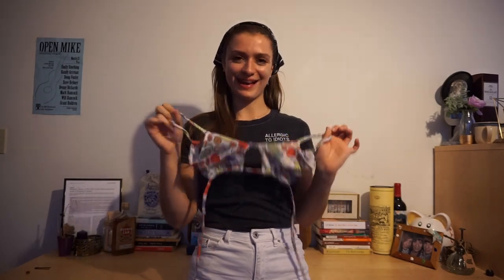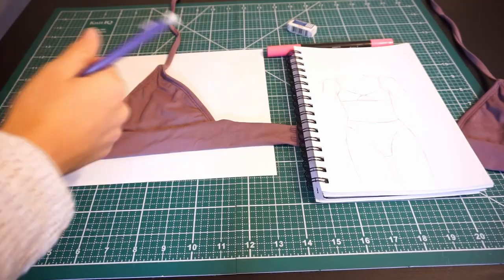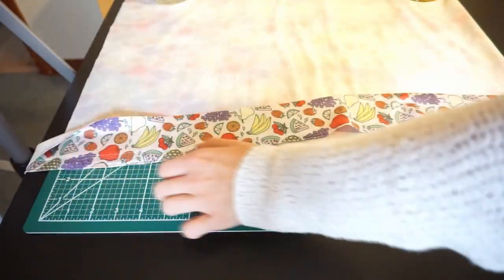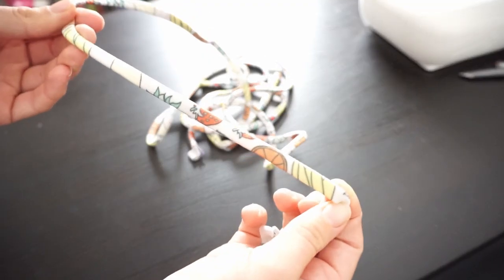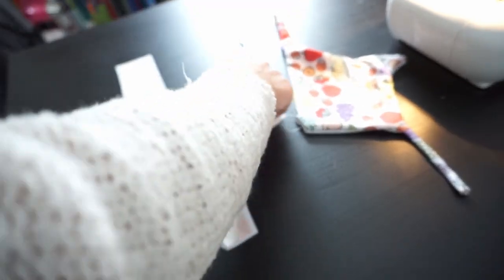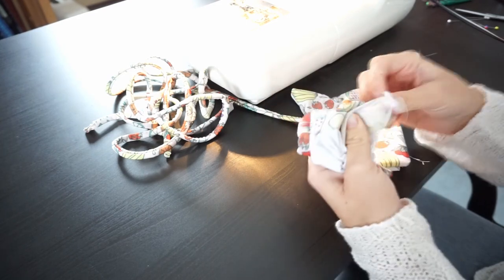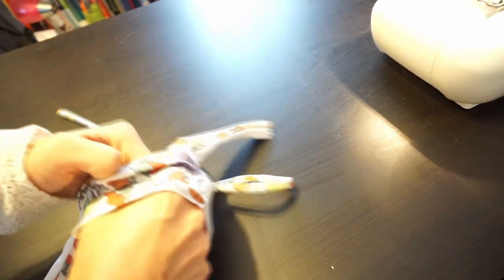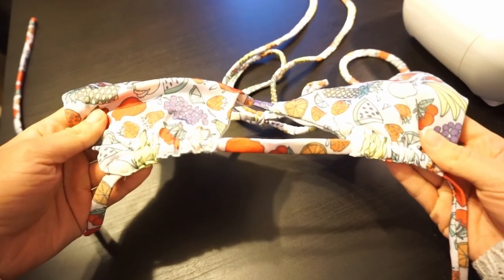How to Make This Super Cute Bikini Top | NO PATTERN NEEDED | Easy Step-by-Step Tutorial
Hey guys!

If you're looking for a pretty simple and fun sewingproject that's also super cute, this diybikinitop is for you! In the video, I'll show you how to make this exact top, no pattern needed.

Let me know if you have any questions, I'd be happy to help. 😘

🧵 MATERIALS: 🧵
Swimwear Fabric and Lining Fabric – I get mine from The Fabric Fairy or Fabric.com
Matching thread – I like to use 100% polyester thread for swimwear since it's so durable and won't break down in the water.
Sewing machine, of course! (check out my favorite sewing machines here)

Hey! I'm Emily Stuebing, a fashion designer and entrepreneur from both the U.S. and Germany. I'm all about sustainable fashion, which is why I love to upcycle, sew using recycled fabrics and share information about what we can do to counteract the negative impacts of fast fashion. Since I work from my computer, I spend most of the year traveling in my designs. While abroad, I also meet with designers/experts of traditional clothing from their culture and interview them. Now I want to use that background to teach others to sew and to bring us all a little closer through clothing.